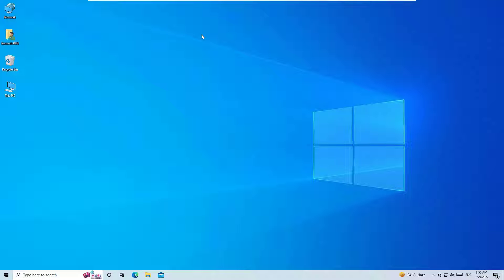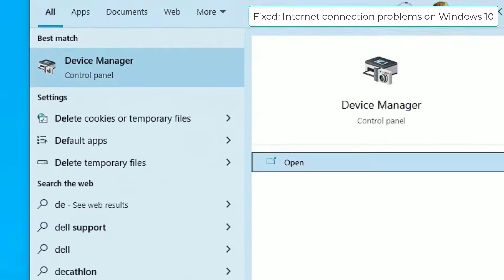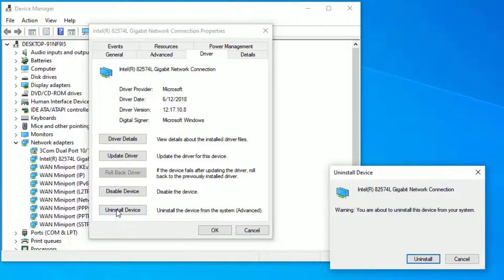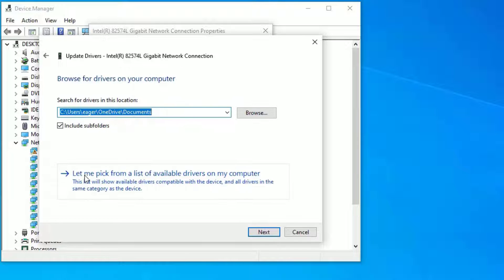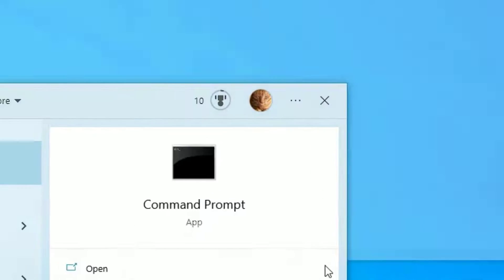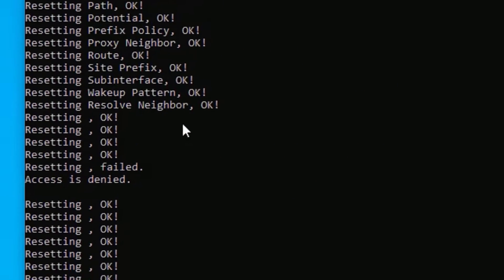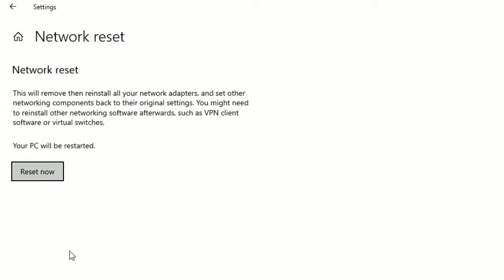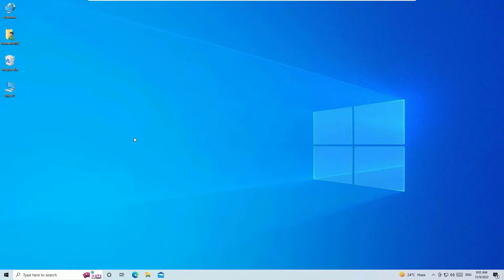No Internet Connection on Windows 10 Laptop? Here's the Easy Fix Solution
How To Fix Internet Connection Problems on Windows 10 Laptops

00:00 Introduction
00:30 Update Network Drivers
02:01 Reset Network by Command Prompt
03:07 Network Reset